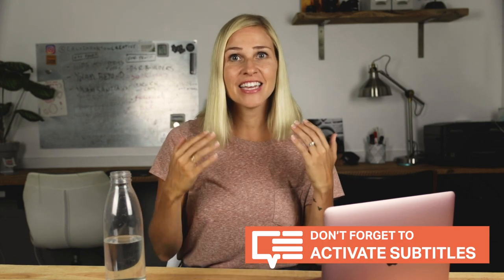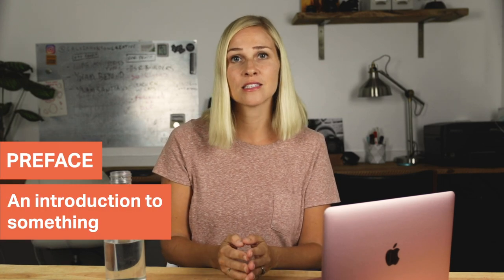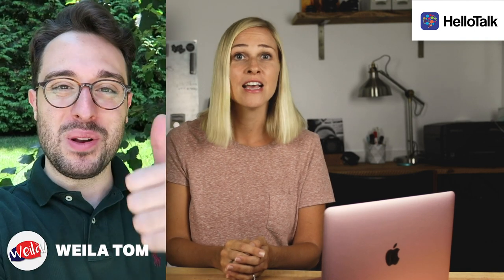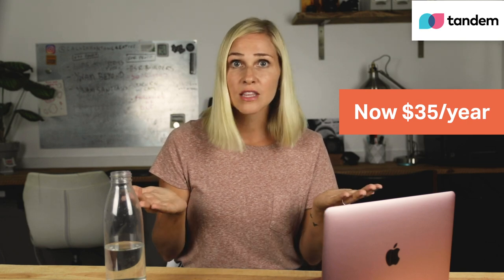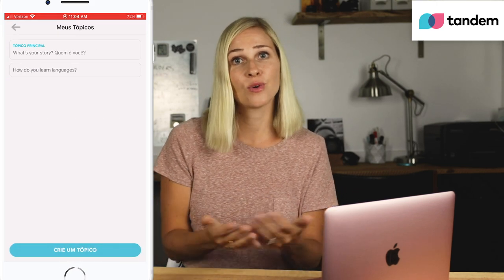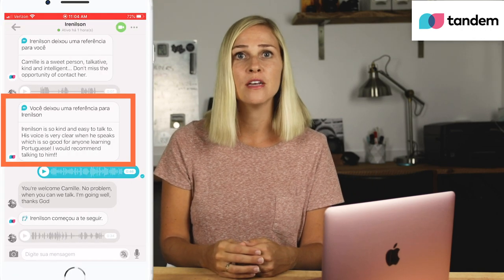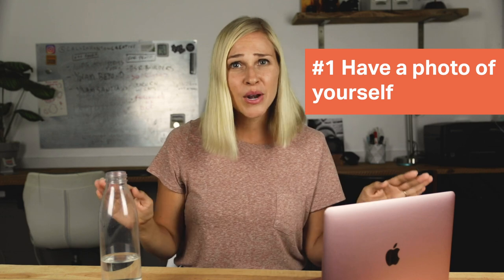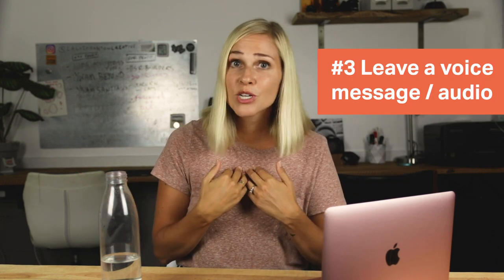Should you use HelloTalk or Tandem? & How to get natives to talk to you - Learn English with Camille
Language App Review! Tandem V Hello Talk

I'll help you explore both apps and show you the "pluses" and "minuses" of each.

0:00 start ;)
1:38 HelloTalk Language App Review
6:32 Tandem Language App Review
9:57 How to get Natives to talk to you on Language Apps

**BONUS!** I'll also share ways you can get native speakers to talk to you more!

SUBS: English, Portuguese, Spanish, Italian

🔼🔼LIMITED SPACE! 🔼🔼 Be sure and sign up soon while Camille has open spots.

APRENDE INGLÉS COM CAMILLE

LEARN ENGLISH WITH CAMILLE

APRENDE INGLÉS CON CAMILLE

Check out the Calvin's GEAR he uses to produce these videos

CREDITS (to our beautiful friends and language partners we couldn't do this without you!)
Spanish Translation: Marika Capraro
Italian Translation: Marika Capraro
Portuguese Translation: Ygor Arataque
Editor: Calvin Hanson